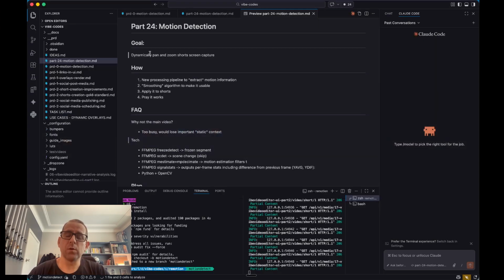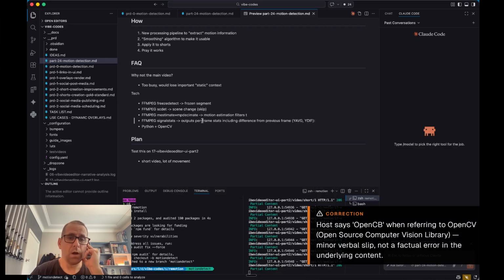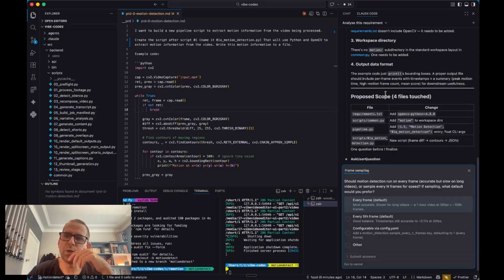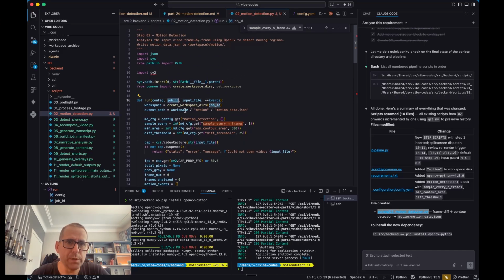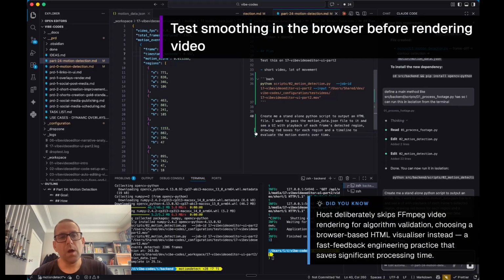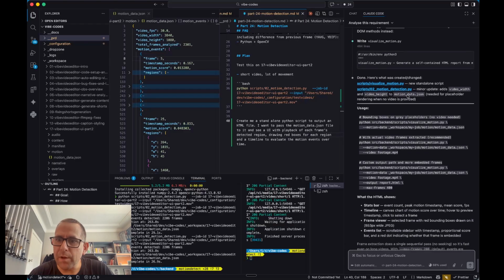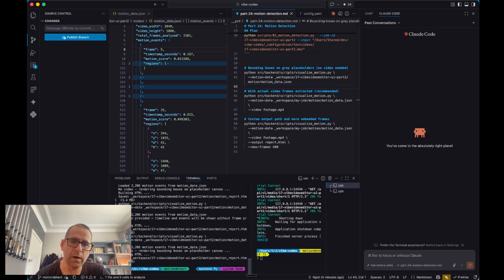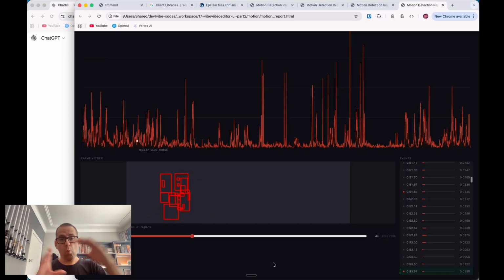I Built an AI Motion Tracker to Auto-Pan My YouTube Shorts (195,000 Lines of Data) [Part 25]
Part 25 of building my video production pipeline in public.

This episode: I want my YouTube Shorts to automatically pan and zoom to follow the action on screen. No more static crops — the camera should move to where the interesting stuff is happening.

To make that work, I first need to extract motion data from the screen recording. That sounds straightforward. It is not.

In this video I walk through:
→ Why I chose Python OpenCV over four FFmpeg alternatives
→ Writing a minimal PRD just for the data extraction stage (not the whole feature)
→ The script that ran instantly, produced nothing, and taught me about main methods
→ 195,000 lines of raw motion output and why that's actually a problem
→ Building a standalone HTML visualiser to sanity-check the data before touching FFmpeg
→ How clearing Claude's context window rescued a broken feature
→ The plan for Part 26: bounding union algorithm + FFmpeg zoom/pan proof of concept

This is honest build-in-public stuff. Some bits work first time. Some don't. The debugging is part of the workflow.

CHAPTERS

0:00 What we're building — dynamic pan/zoom for Shorts
1:04 Full-res source is available, goal is motion-driven crop
1:36 The two-part challenge: extraction and smoothing
2:26 Editorial constraints: rate limits, zoom caps, ignoring cursor noise
3:25 Why this only applies to Shorts, not main videos
4:52 Five motion detection options — why we're going Python OpenCV
6:06 Writing a minimal PRD for extraction only
7:19 Pasting Claude's example code and acknowledging the uncertainty
8:12 Git branching strategy for a multi-stage spike
10:38 Claude's clarifying questions and choosing configurable sampling
11:51 Averaging motion over time windows — telling Claude to leave numbering alone
13:32 Claude generates the motion detection script
14:38 Configuring frame sampling and solving cursor noise with pixel area threshold
16:06 Script runs instantly with zero output — something is wrong
17:57 Fix the main method, rerun, 195,000 lines of motion data
19:34 Raw data is unreadable — building an HTML visualiser instead
21:46 Test smoothing algorithms in the browser before rendering any video
24:12 Claude generates the visualiser unprompted with video overlay
25:42 Red bounding boxes on screen — it's working
27:33 Adding a play button — commit to Git first as a safety checkpoint
29:22 Claude breaks the frame viewer — discard changes with Git
31:43 Clear Claude's context, fresh prompt, back on track
35:37 Working play button — commit and iterate
37:07 Next algorithmic step: bounding union and windowed smoothing
39:30 Plan for Part 26 and 27